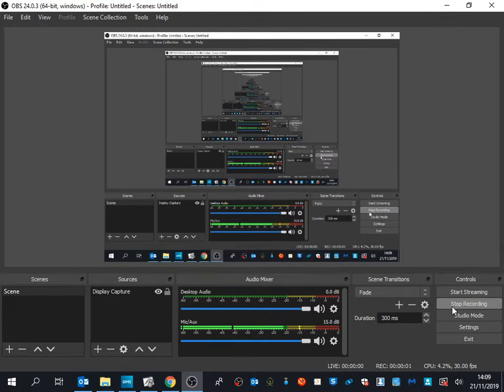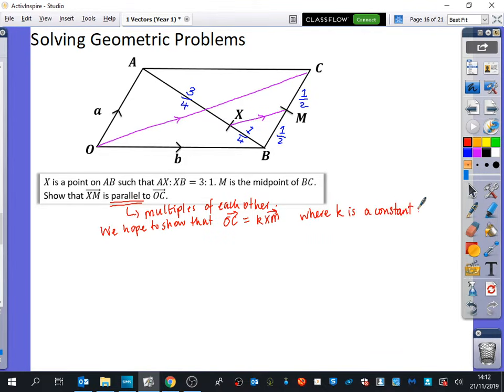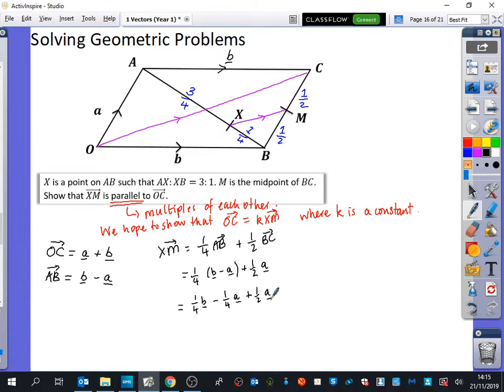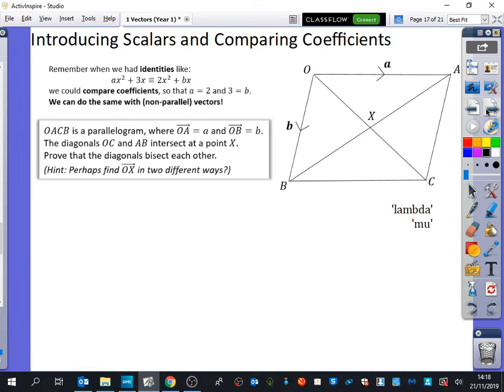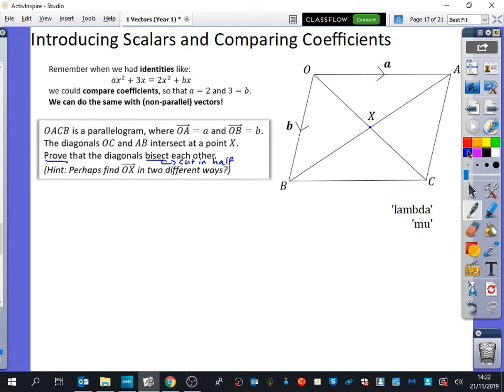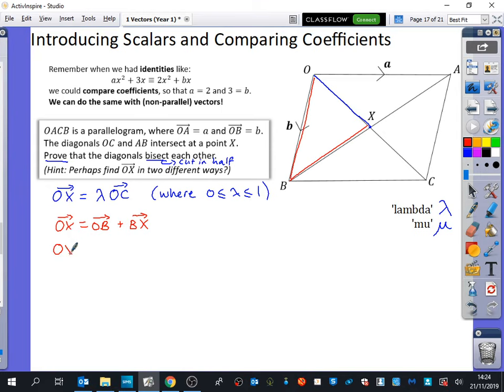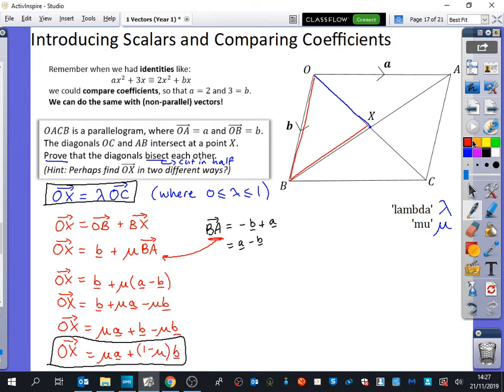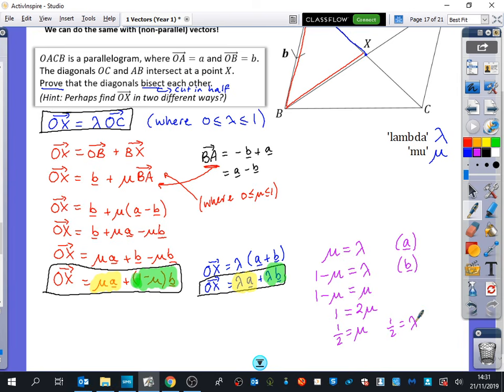Vectors 6 • Geometric Problems, Comparing Coefficients pt. 1 • P1 Ex11E • 🚀